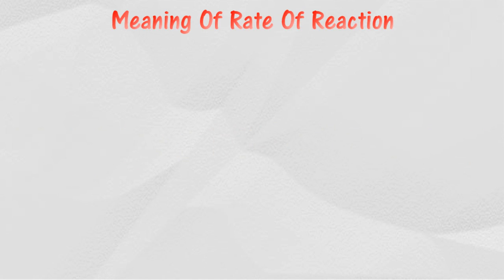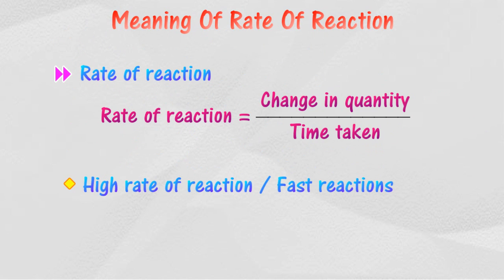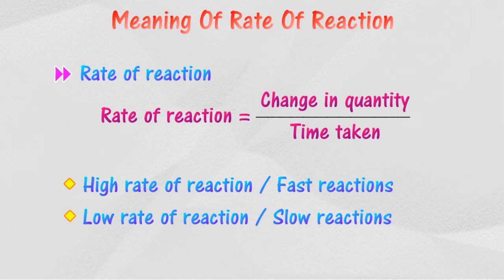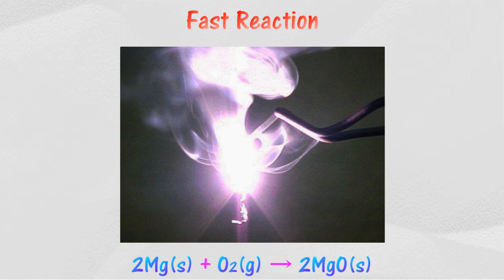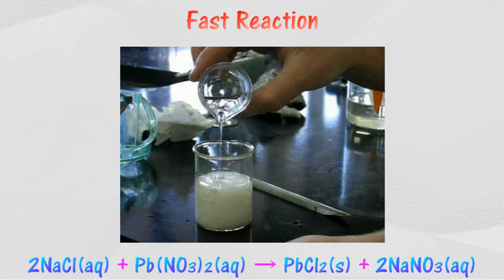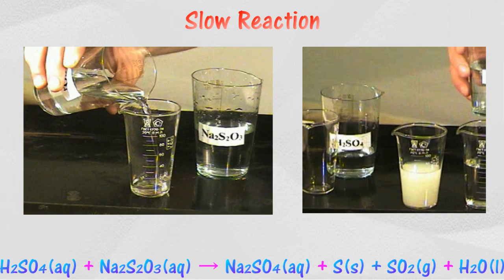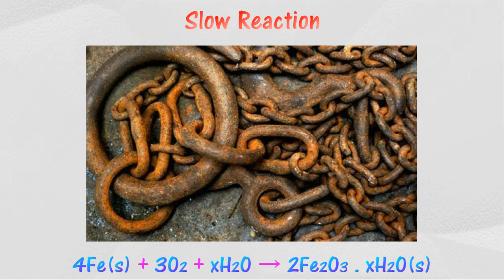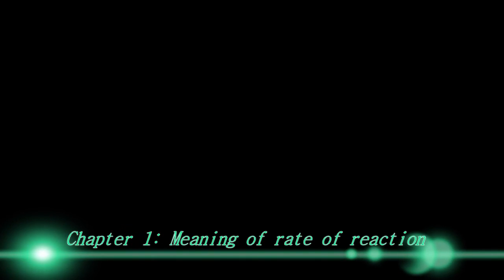Meaning of rate of reaction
Chapter 1 : Rate of Reaction
1.1 Rate of Reaction